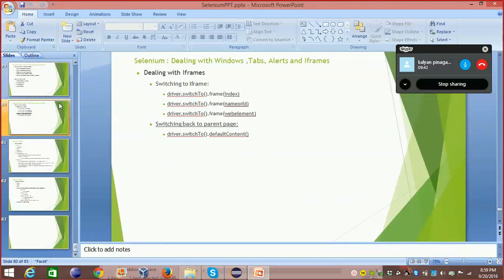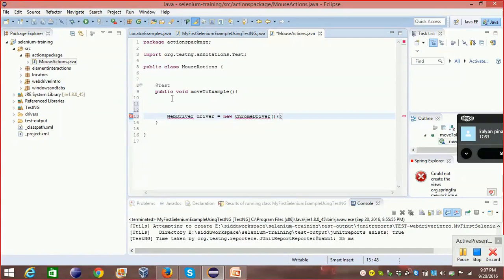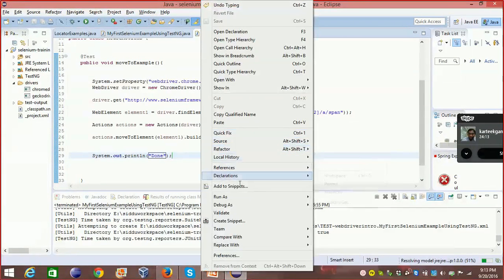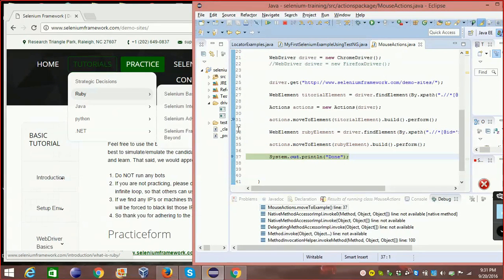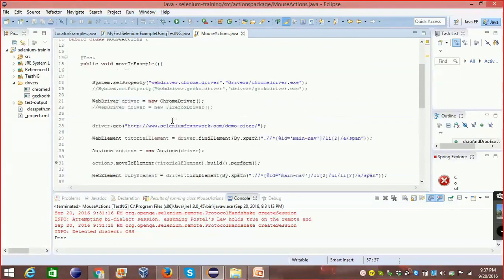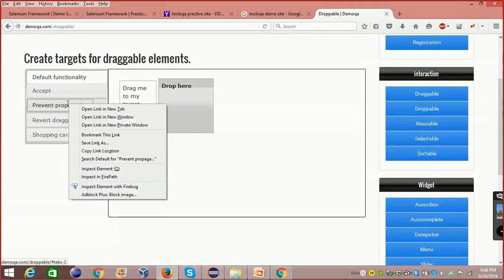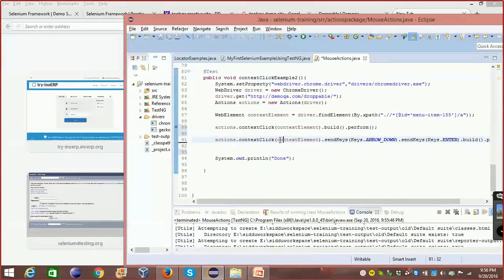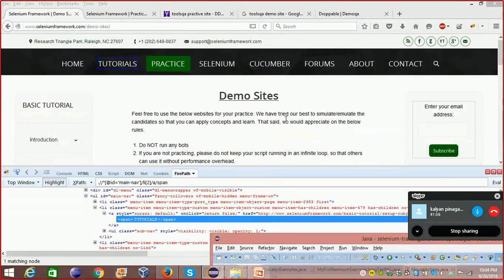Selenium Class7 ActionsClass